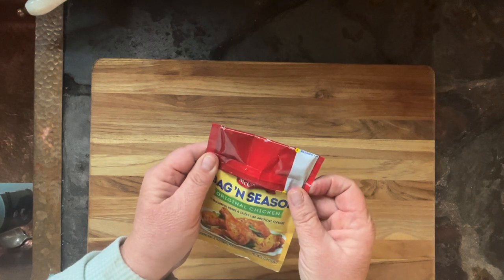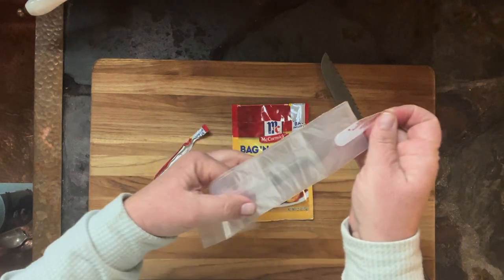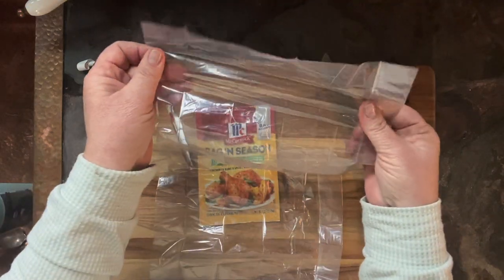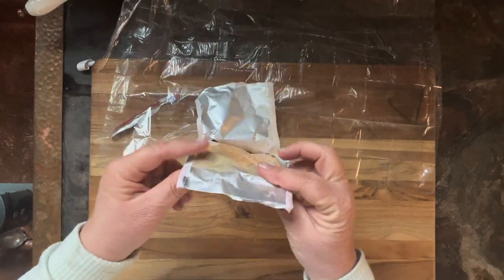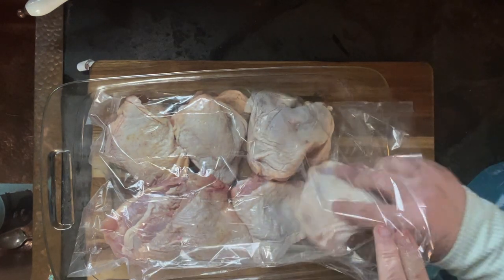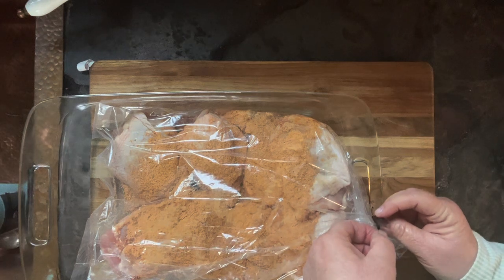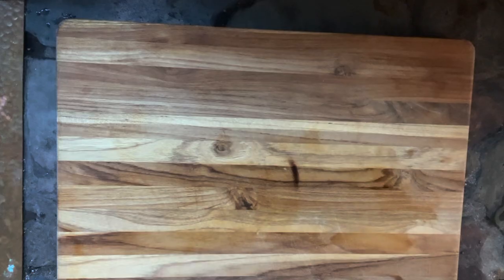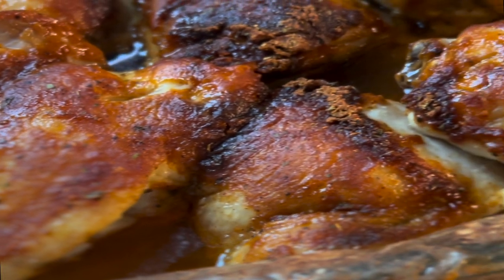McCormick Bag N' Season Chicken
This McCormick Bag N’ Season Chicken is AMAZING!  You can have dinner on the table with almost no work and no mess!  It's a super simple recipe and it tastes delicious.  This easy baked chicken recipe will become a weekly staple!

Want more recipes?  Check these out!

Good Seasons Cruet
All Clad Pan
Induction Cooker
Glass Bowl
Pyrex Pie Plate
Dutch Oven